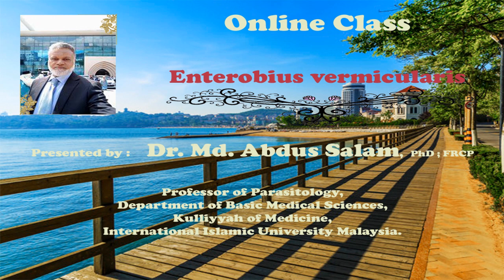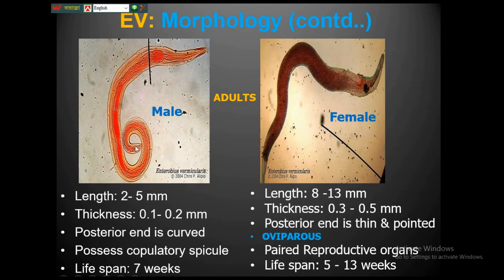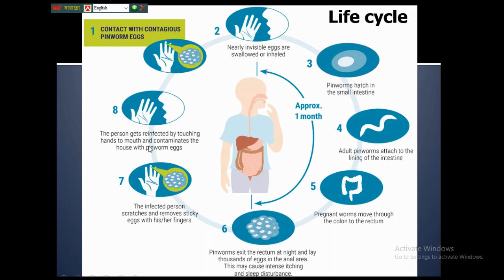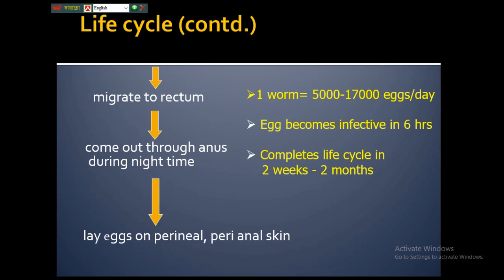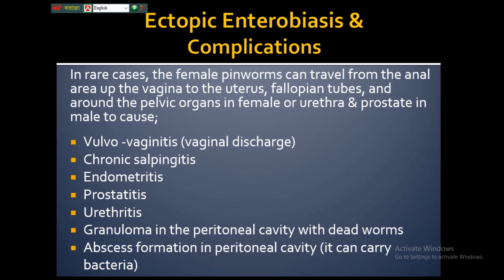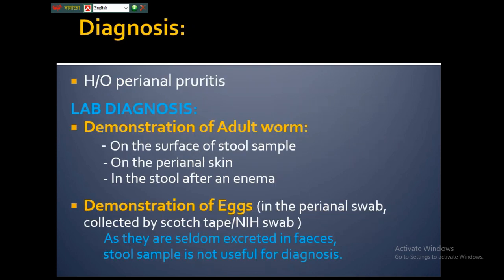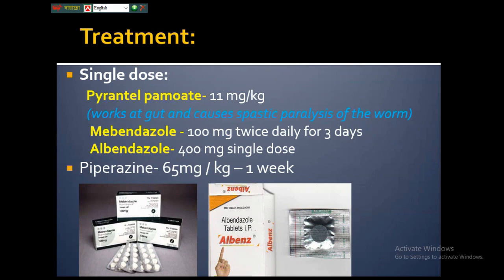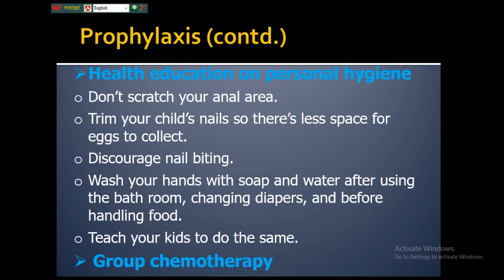ENTEROBIASIS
Power Point Presentation on "Enterobiasis" for the Medical students.